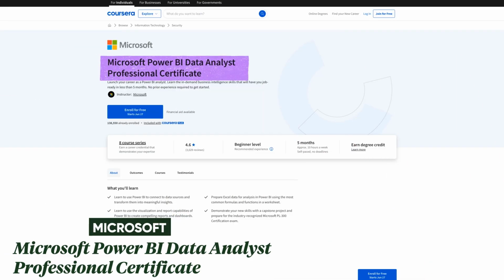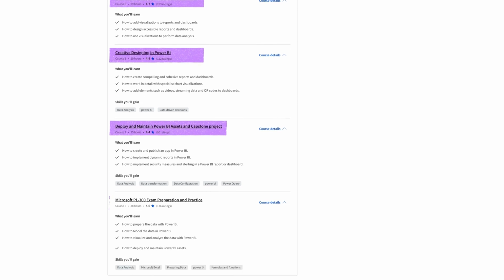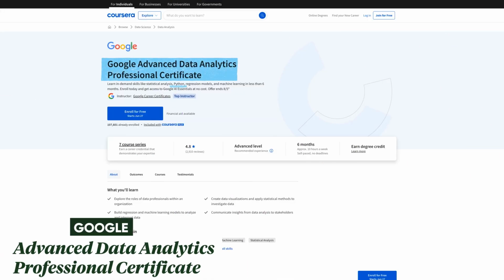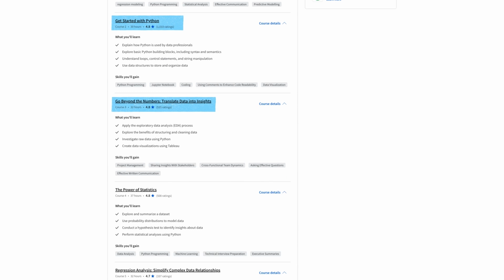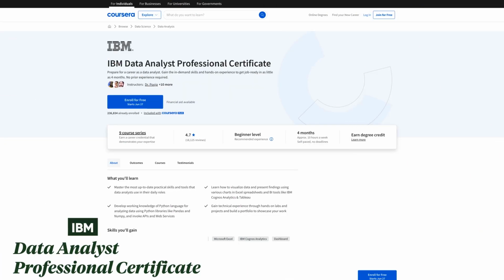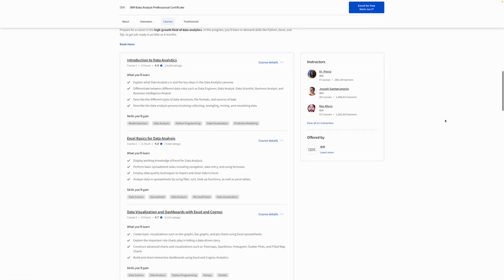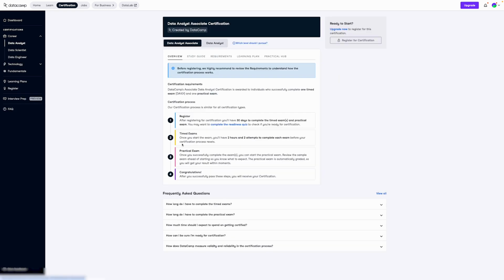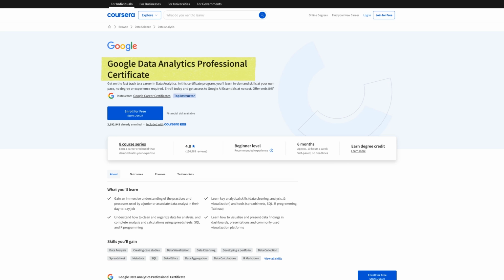Top 6 BEST Data Analyst Certificates In 2025